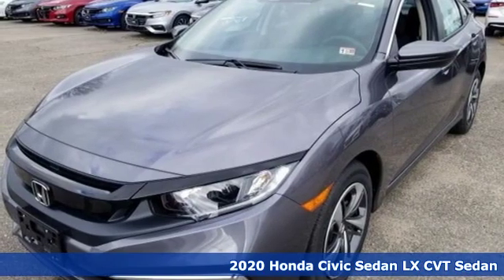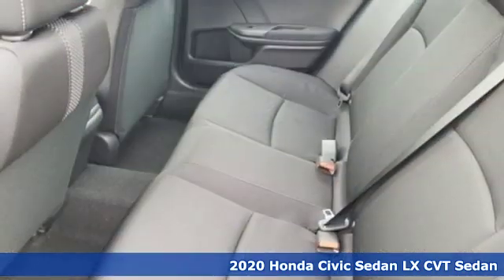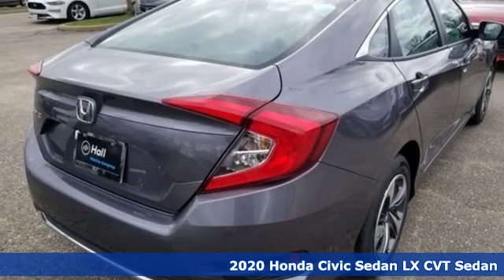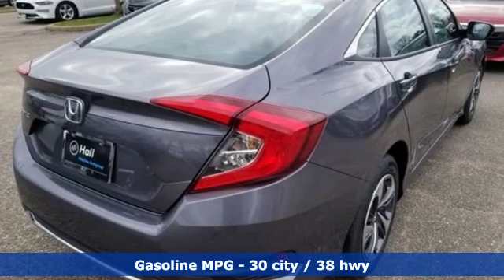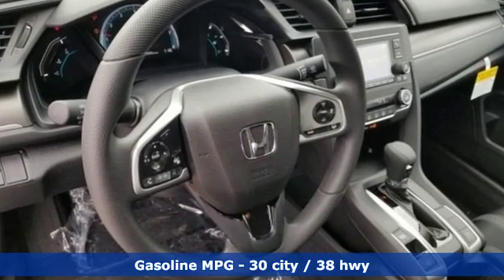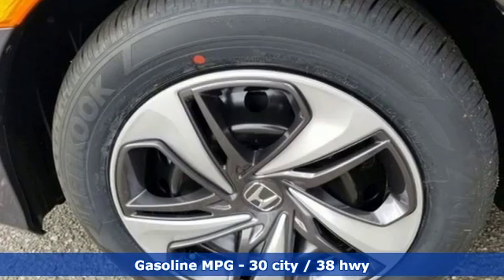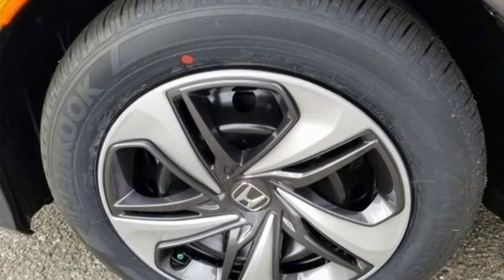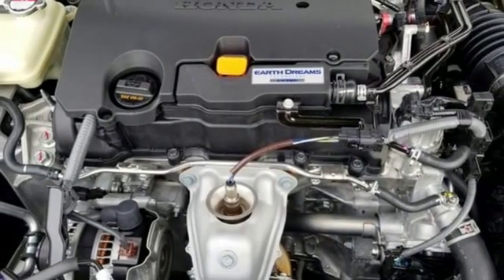New 2020 Honda Civic Virginia Beach VA Norfolk, VA #2200598 - SOLD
Year: 2020
Make: Honda
Model: Civic
Trim: LX
Engine: 2.0L I4 DOHC 16V i-VTEC
Transmission: CVT
Color: Gray
Interior: Black
Stock #: 2200598
VIN: 19XFC2F64LE005786

Address:
3516 Virginia Beach Blvd